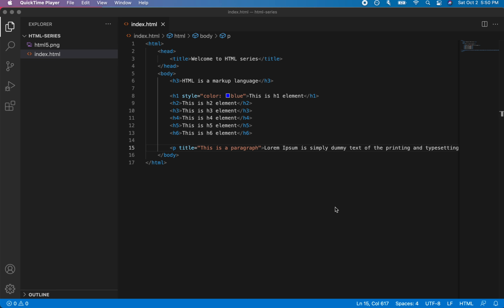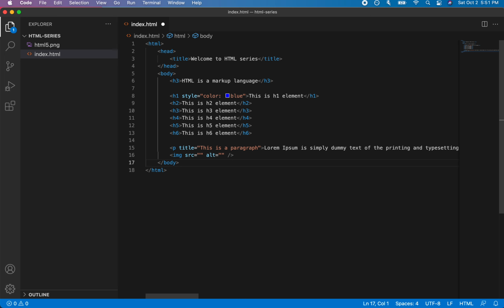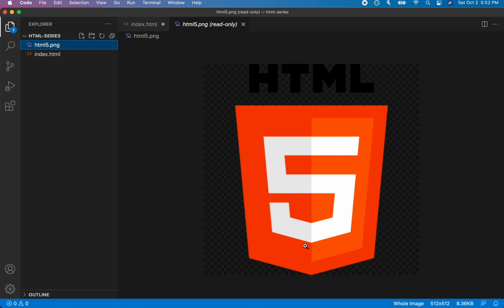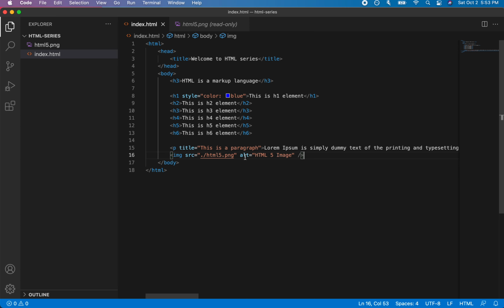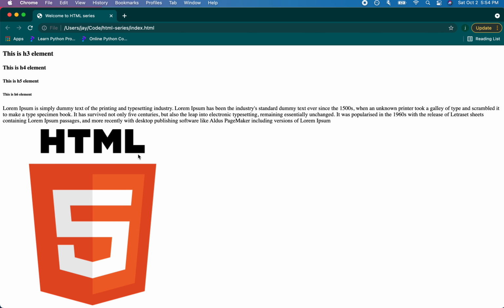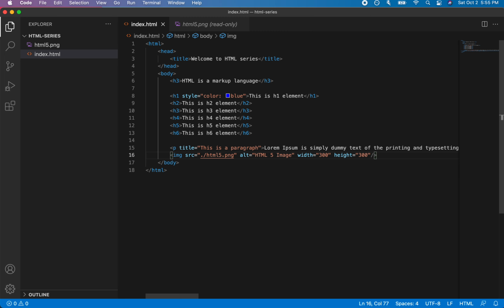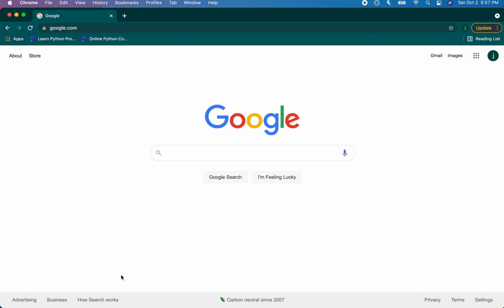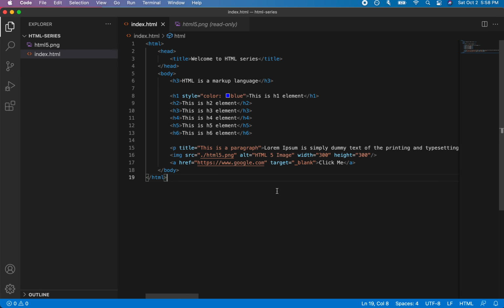Learn HTML - Image and Link Elements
Image:
- Images are added to the webpage using "img" tags
- Images are an easy way to improve the user experience of your website
- Img tag requires src attribute to specify the path of the image
- Img tag accepts optional attribute called "alt", short for alternate text to specify the information about the image

Links:
- HTML links are hyperlinks that can be added to the webpage using "a" tag
- You can click on a link and jump to another document.